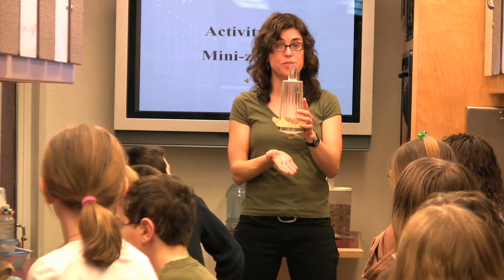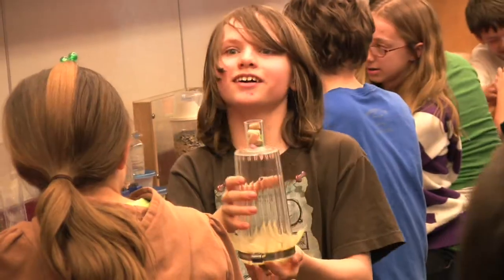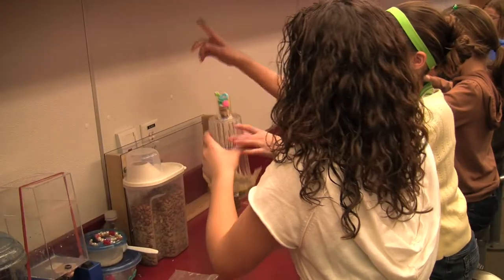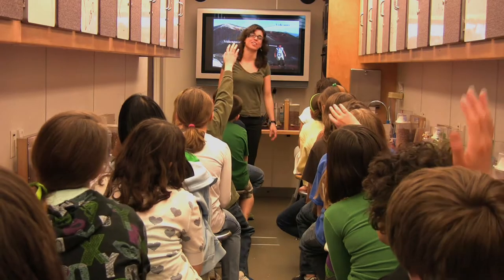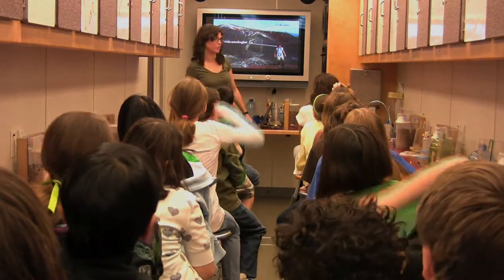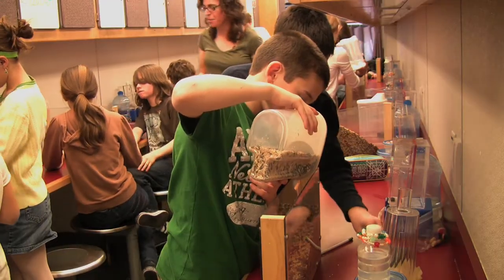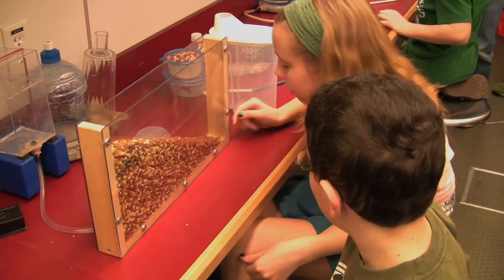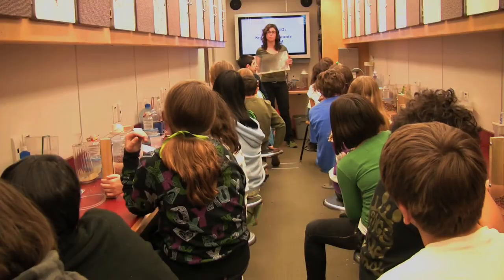Rutgers Science Explorer Bus on the Road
The Rutgers Science Explorer Bus brings science alive to middle school students across the Garden State. Graduate students give lessons and lead hands-on experiments in the rolling laboratory.